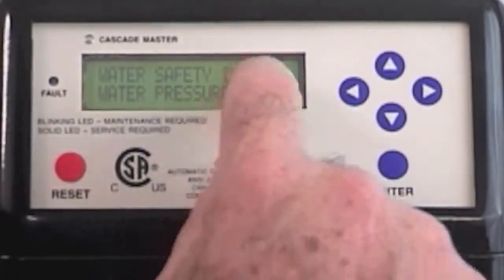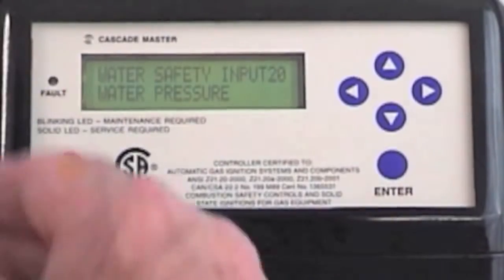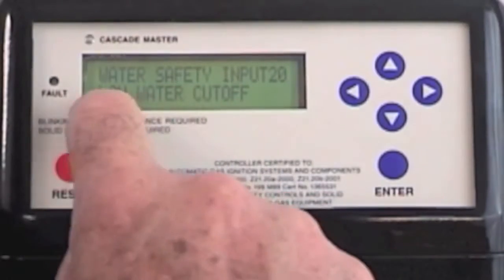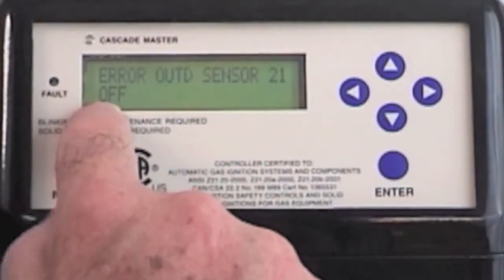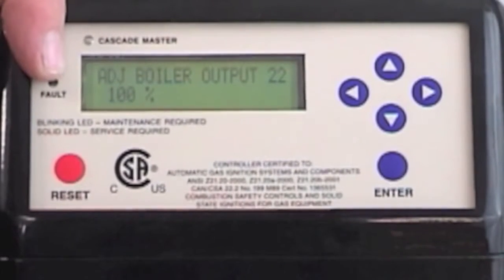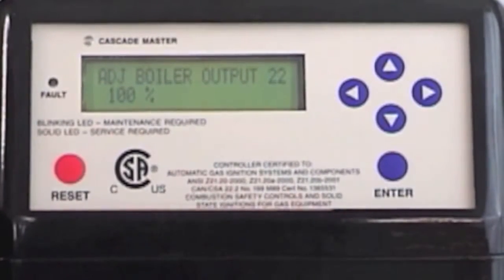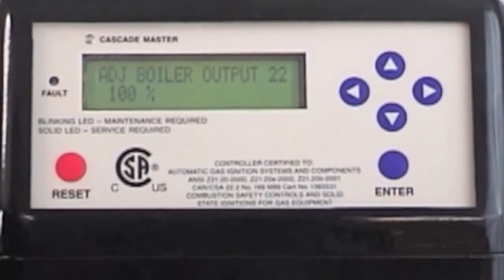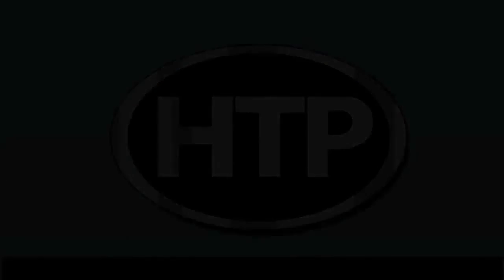Elite Water Safety Input; Error Outdoor Sen Output sor; Adjust Boiler -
The Elite: HTP's Elite Boiler: Control & Display: Elite Water Safety Input; Error Outdoor Sensor; Adjust Boiler Output %